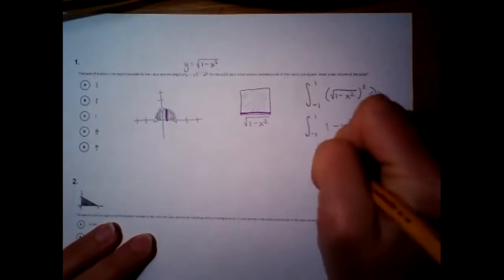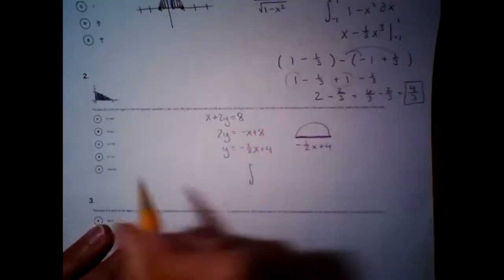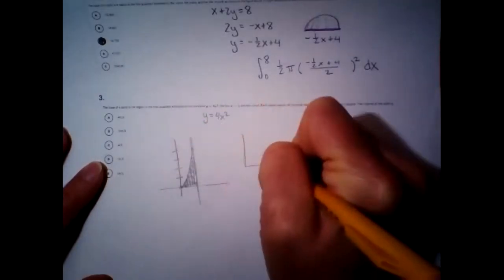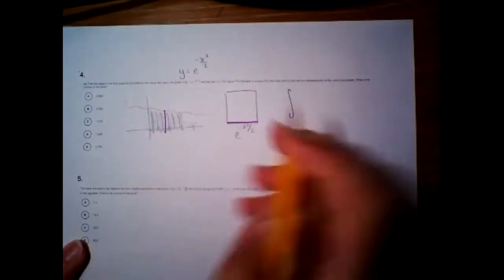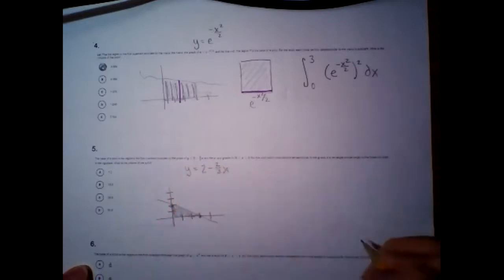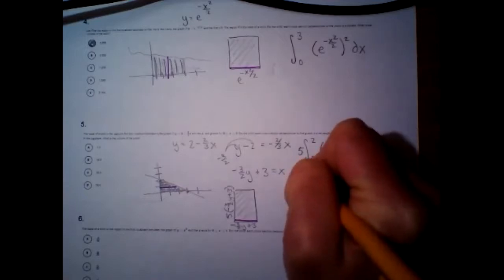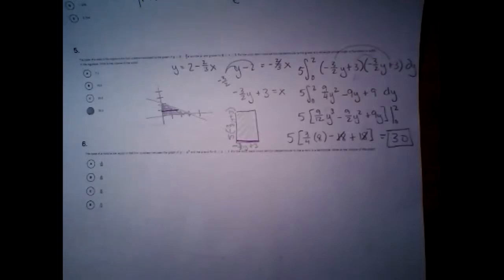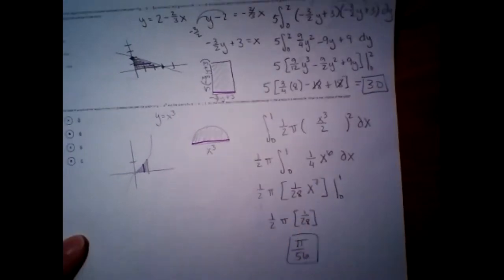going over cross sections HW